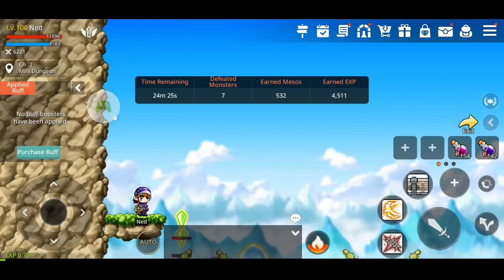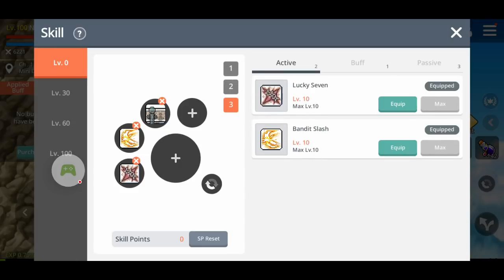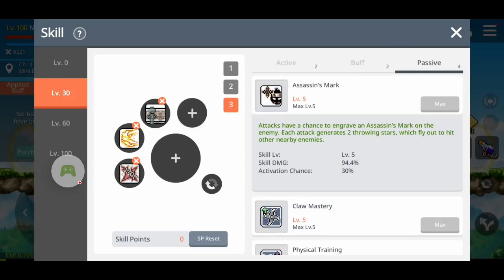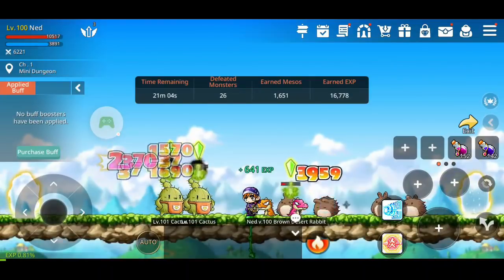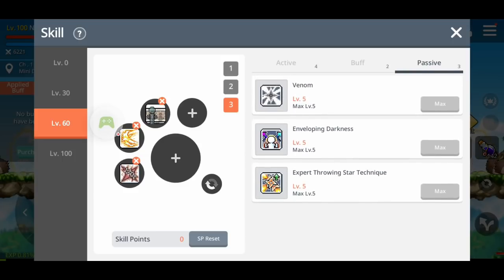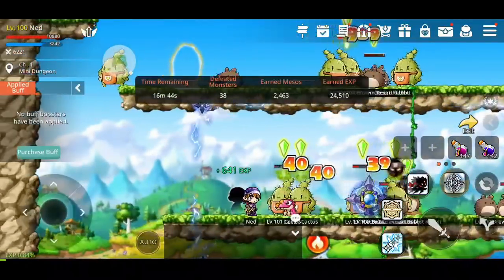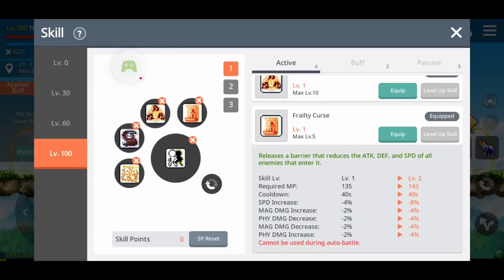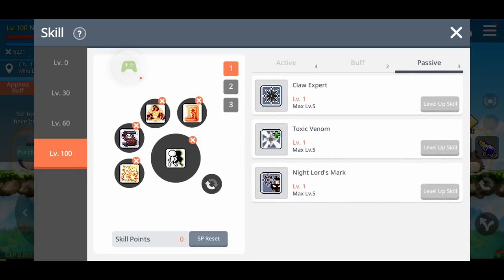Maplestory M Night lord Skills 1st 2nd 3rd and 4th Job Advance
G'day guys and cheers for watching,
Super glad to have finally got the Night Lord to 100, and now just the Bishop to go. hyppped